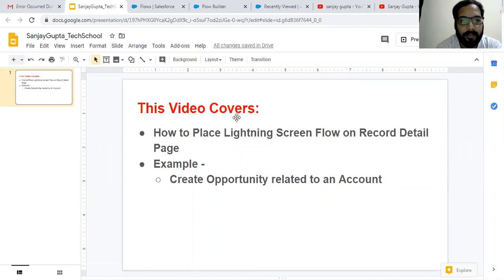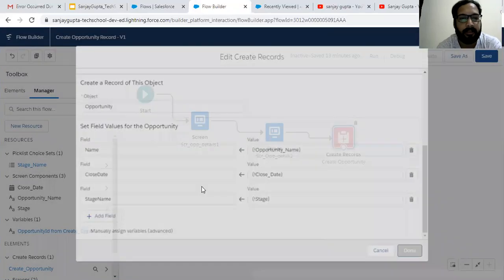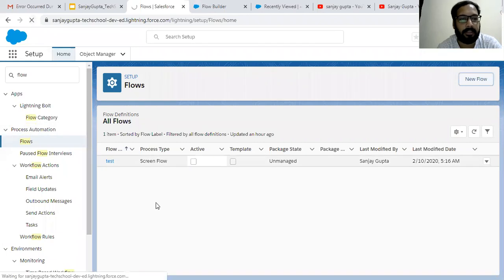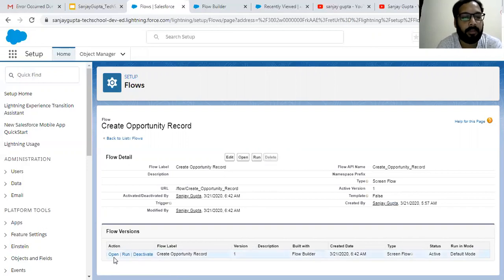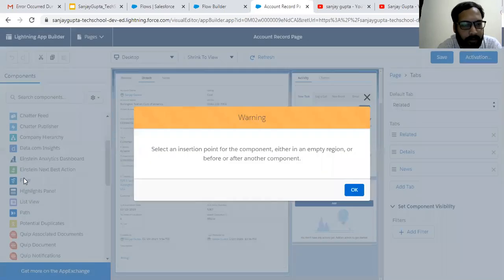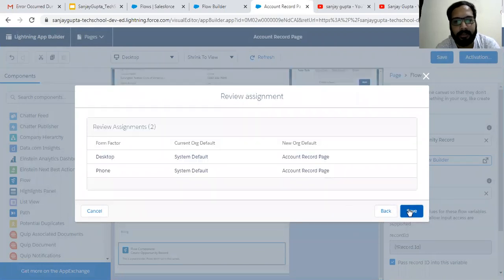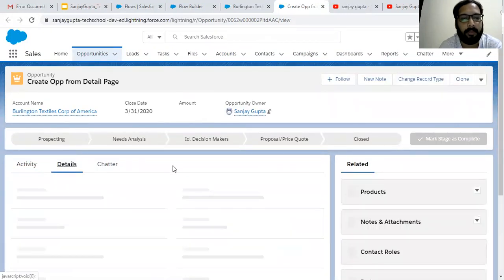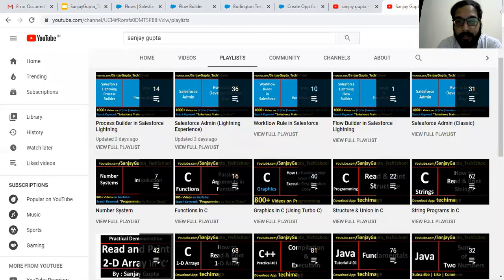03 How to Place Screen Flow on Record Page in Salesforce Lightning | Salesforce Training Videos